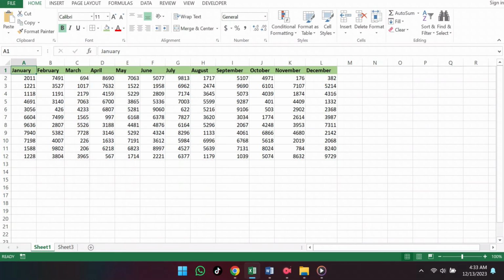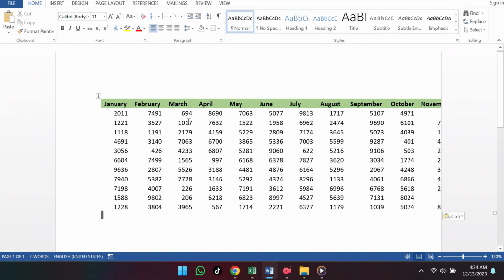How to Count Words in Excel | Microsoft Excel Tutorial (2027)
In this video I show you how you can find out number of words in Microsoft Excel. I show you everything that you need to learn about this software.

Chapters:
00:00:00 - Counting Words in Excel
00:00:20 - Simplified Counting Methods
00:00:32 - Determining the number of words in a spreadsheet
00:00:53 - How to Copy and Paste Data into Microsoft Word
00:01:20 - Checking the word count in Microsoft Word